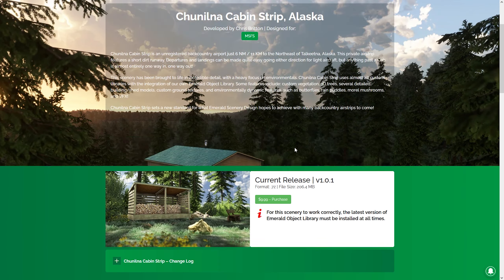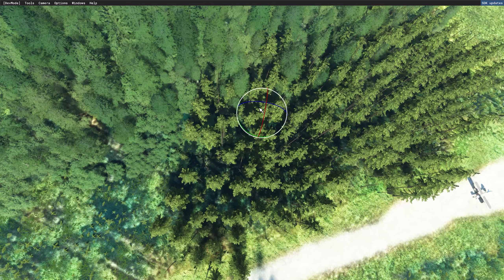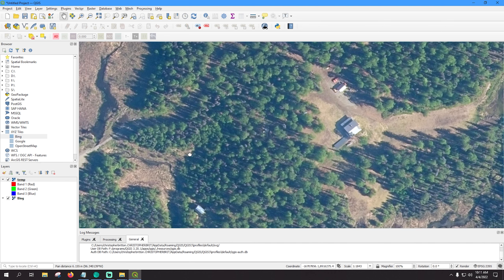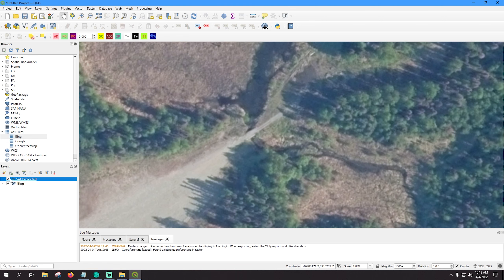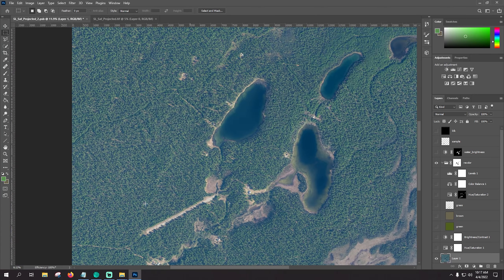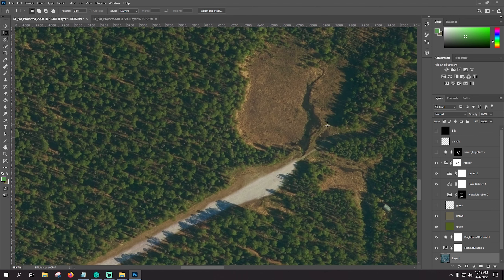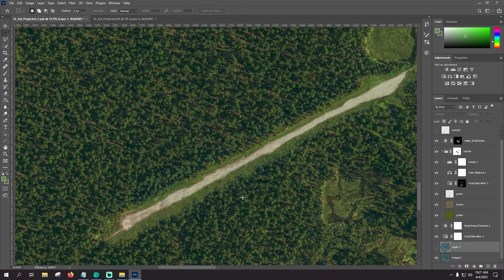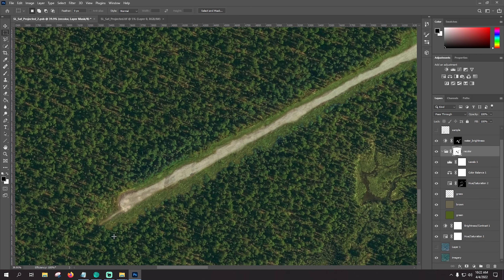I built another detailed backcountry airstrip.. | MSFS 2020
You ever work on something for so long that when it's done, you just don't know what to do next? Yeah, me neither. That's why I made this video.

Join me as I recap and show some of the development process behind my recently released Snowflake Lake Airstrip freeware! This is not an A to Z video, but contains a good amount of the process. Remembering to record and working on the project itself can become quite tedious and there were several hours working on this project that I just didn't feel like recording. However, enjoy the 6 hours of footage that I did capture, gutted and condensed down to just less than 25 minutes!

[ Featured Addons ]

Recorded with Streamlabs OBS. Edited in Adobe Premiere CC.

[ Music Credits ]

Infraction - Summer Soul

All music used in this video is the intellectual property of it's respective author.